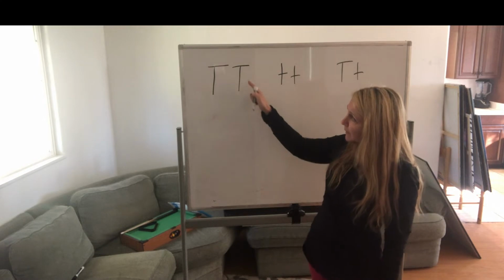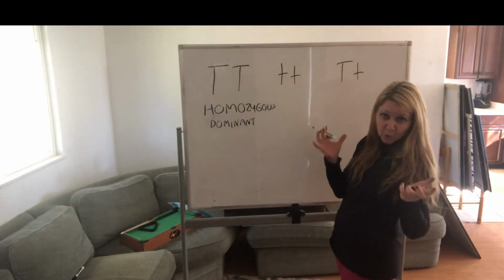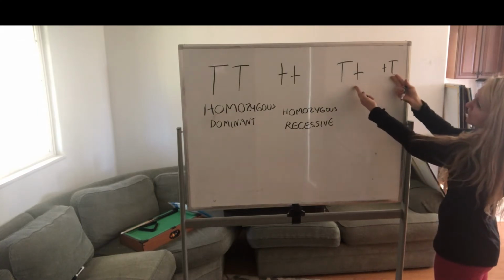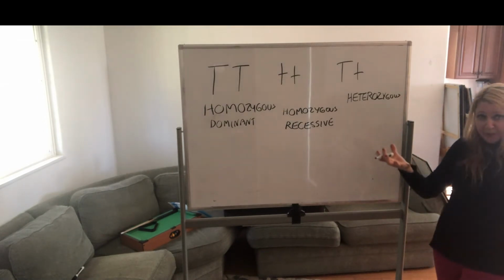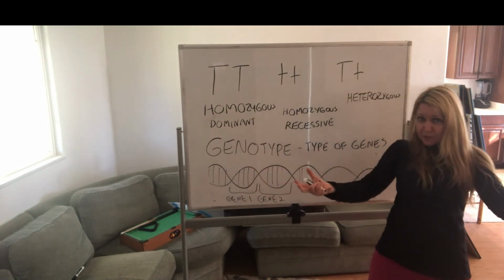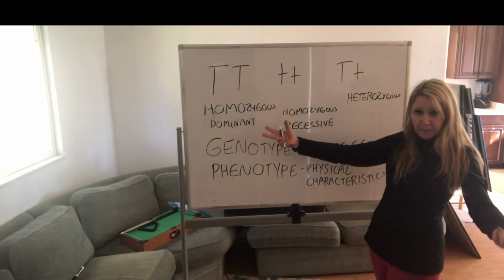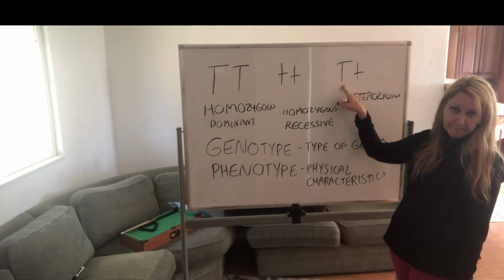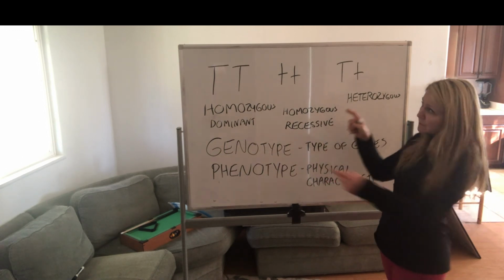BIOLOGY 20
Create a document titled "Biology 20" and answer the following questions in complete sentences.
1. Explain why there are two forms of a gene involved in every trait.
2. Explain the difference between homozygous and heterozygous.
3. What is the difference between homozygous dominant and homozygous recessive?
4. What are genes?
5. What is the genotype?
6. What is the phenotype?
For each of the following pea plants, list the genotype and the phenotype:
7. TT
8. Tt
9. tt
10. Explain how the genotype relates to the phenotype.